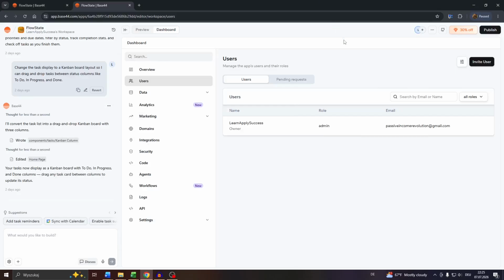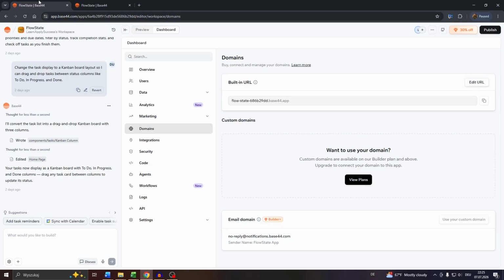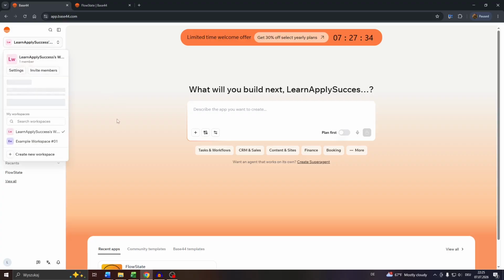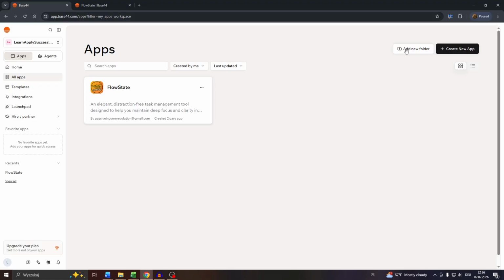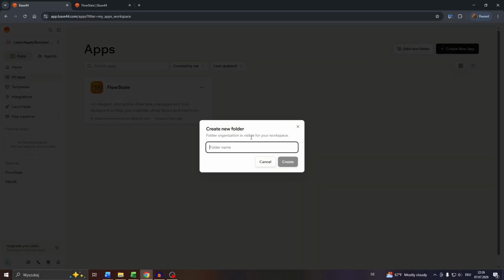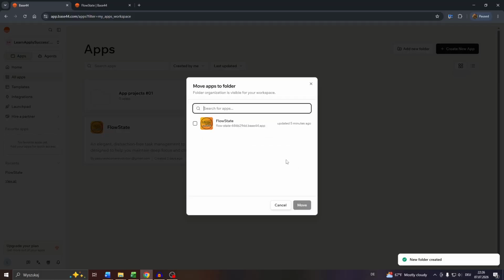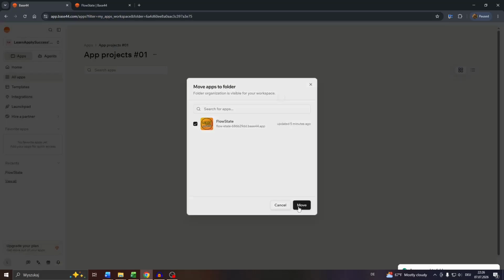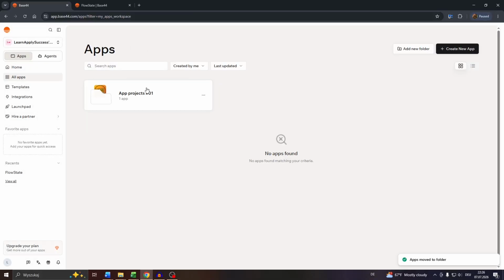How to Add New App Folder in Base44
Learn how to add a new folder to an app project in Base44 to organize your project files.